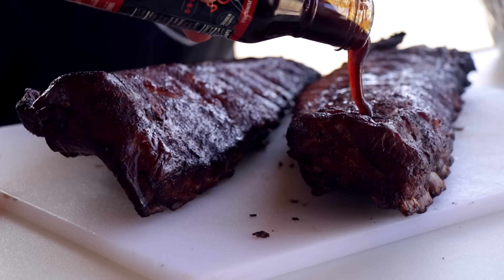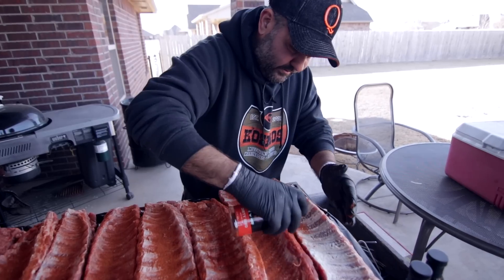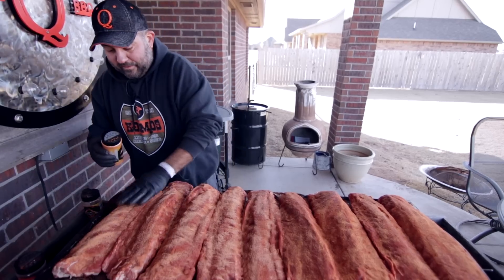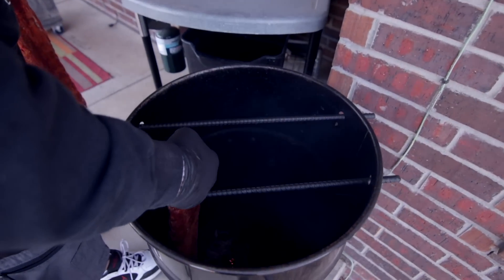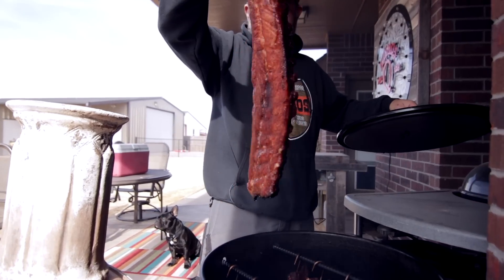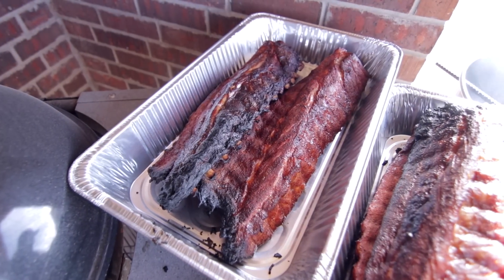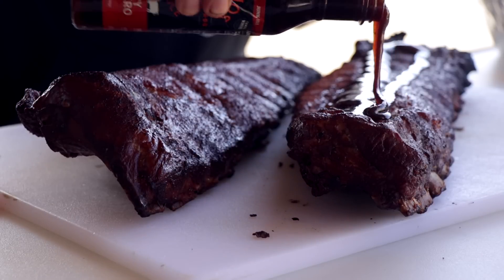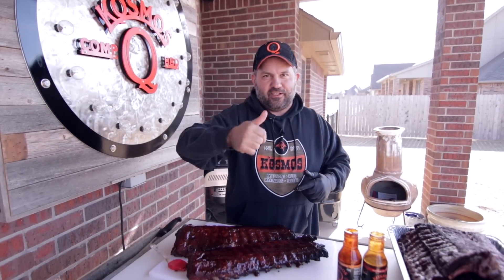9 Slabs of Baby Back Ribs on The Pit Barrel Cooker????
How to recipe of 9 Slabs of Ribs on The Pit Barrel Cooker, I should have done my usual 12, but for today we only smoked 9. This is the simplest rib recipe that you could ever do, so kick back and get ready to be learned. LOL

Cooking
1. Season backs and fronts with Dirty Bird
2. Season top with either Killer Bee or Sweet Honey Pecan
3. Hook under the 2nd bone. (Very Important)
4. Hang on Pit Barrel and let cook for 1 hour before checking
5. When you are checking for doneness look for pull back from the bone Approx. ½”
6. When you have achieved the pullback (Take me approximately 3 hours) pull from smoker or when bones have pulled back 1/2".
7. After you pull you can rest and serve, sauce with Kosmos Q Honey Jalapeno or Cherry Habanero and serve, or sauce and put back on the smoker to set the sauce your call.

Products Used:
backyard Deep Fryer
Pit Barrel Cooker
Victorinox 12" Pro Slicing Knife
Weber Kettle
Weber Grates:
Big Green Egg Vent
PK Grill
PK Grill Grates

This video was filmed on a Canon 80D